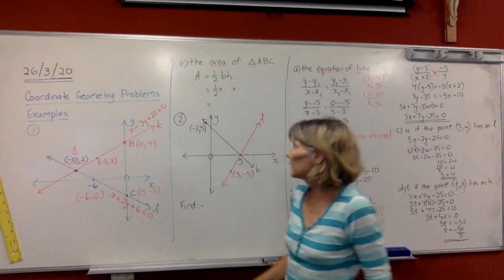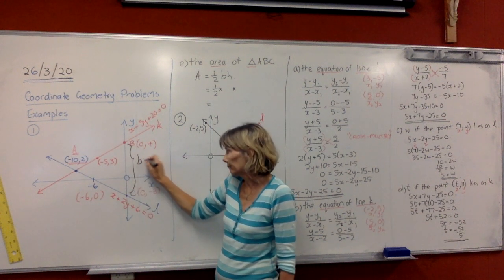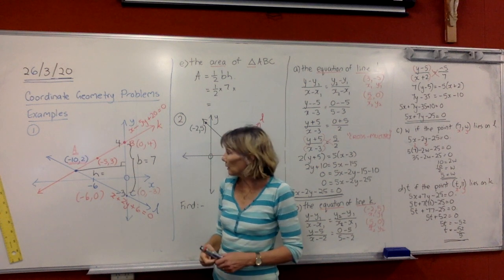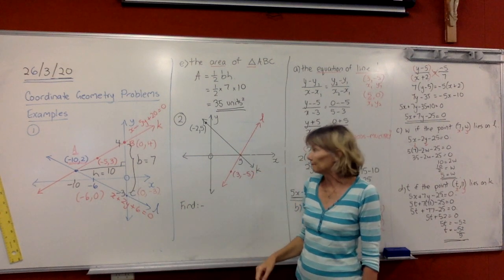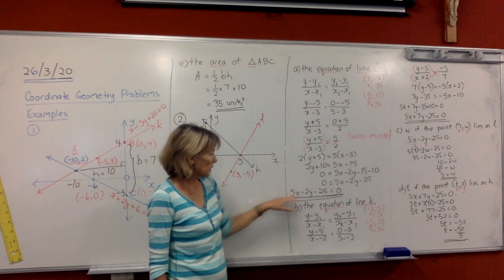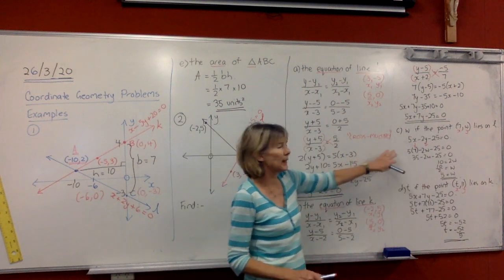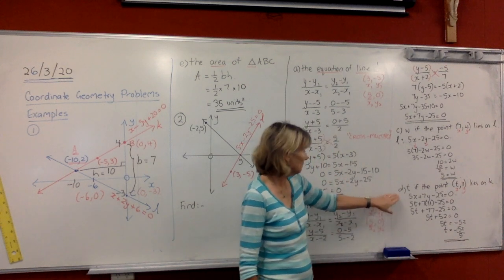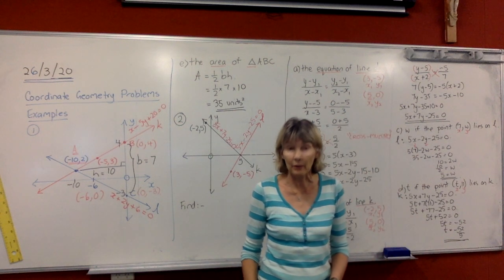Coordinate Geometry Problems - Video 2 (of 4)